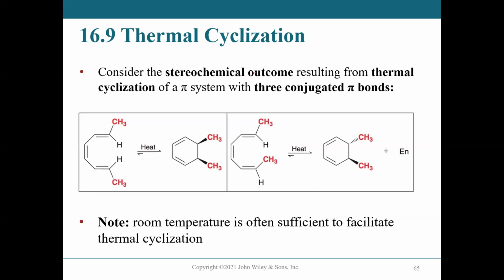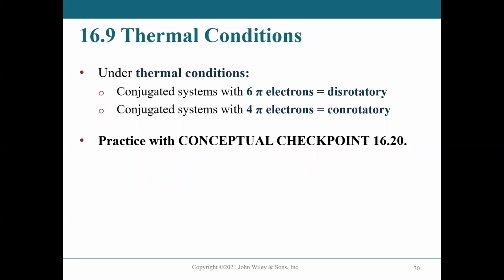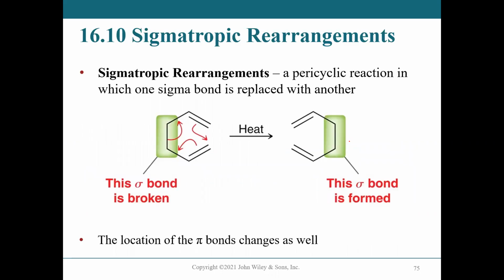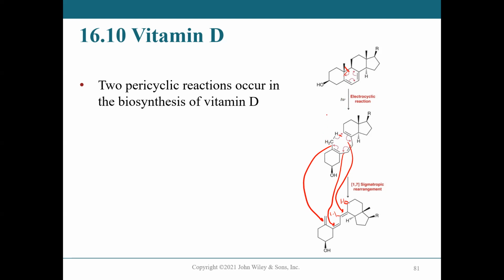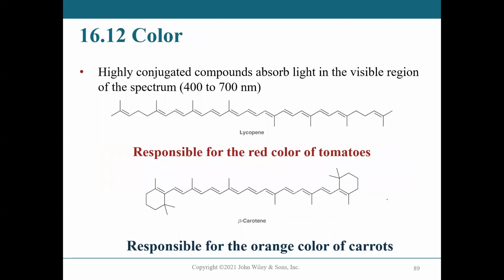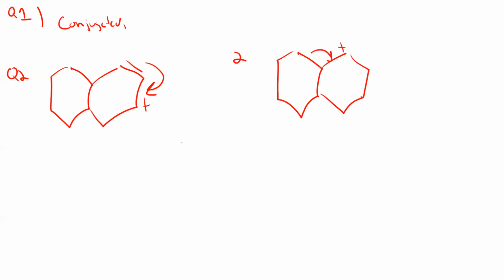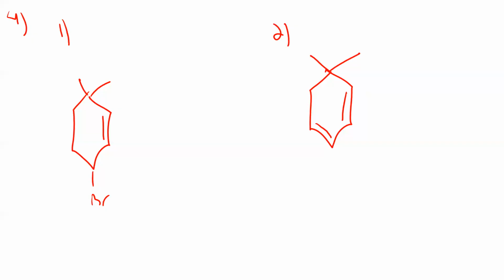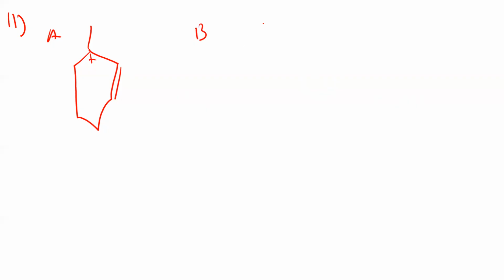Lecture 9 part 1 Conjugated Pi Systems and Pericyclic Reactions Organic Chemistry 2